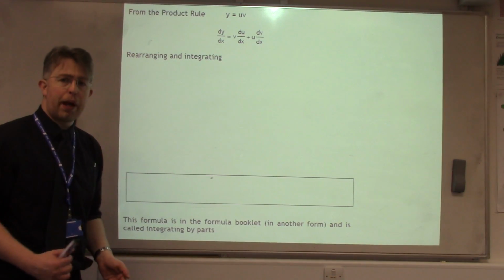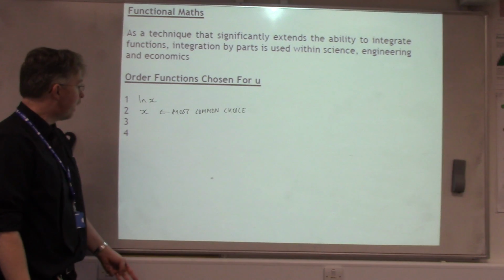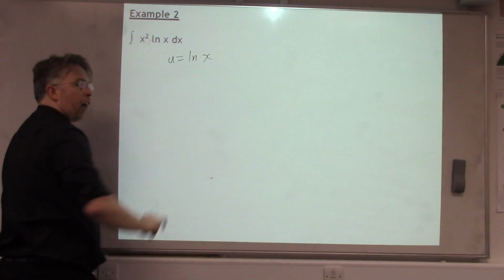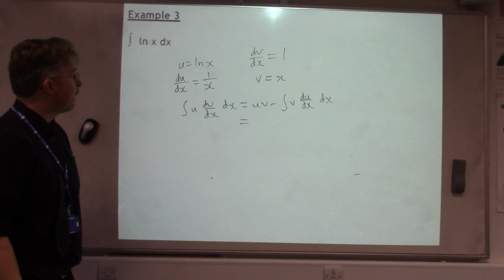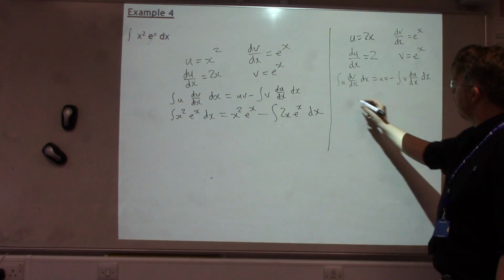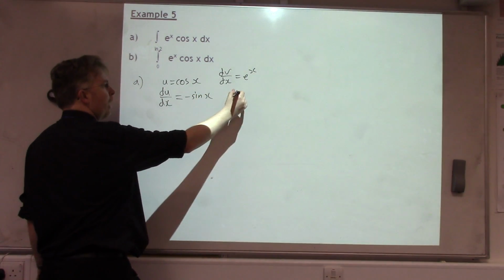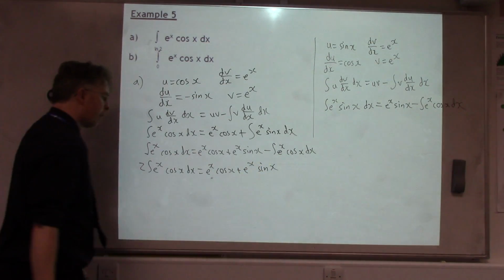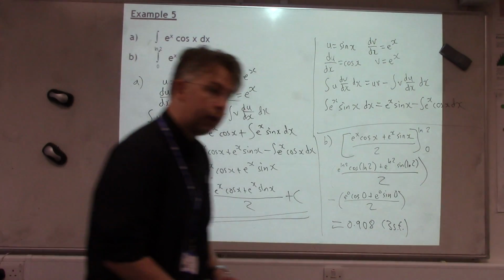C4 - 14 Integration by Parts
Video introducing the concept of integration by parts